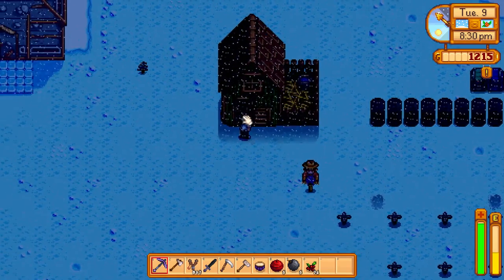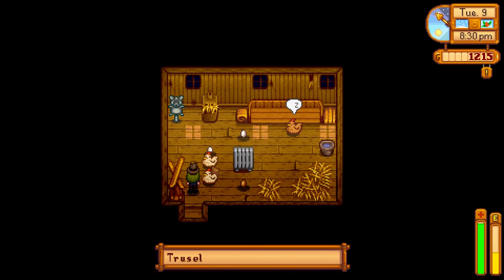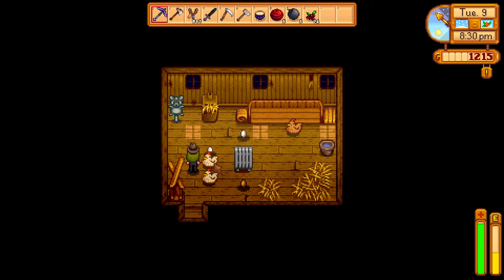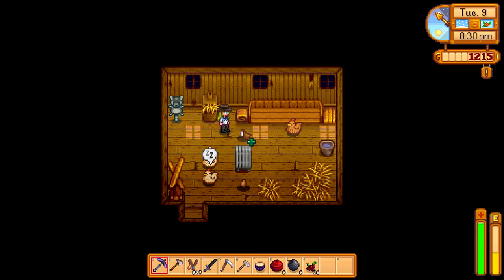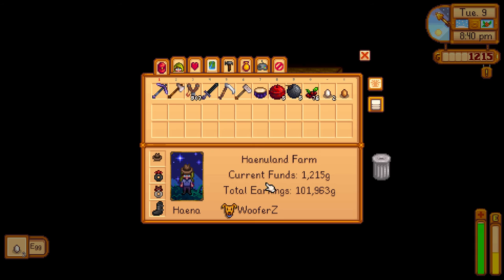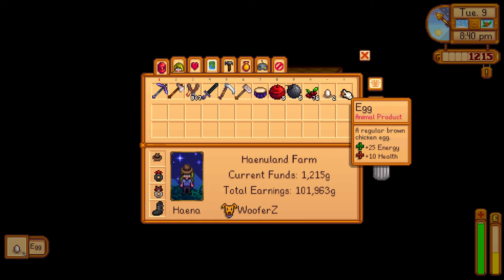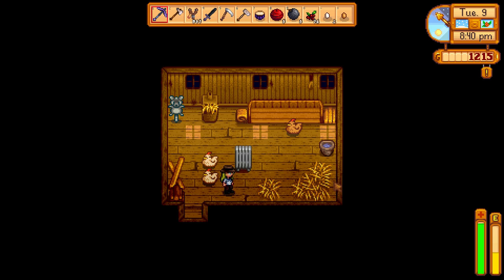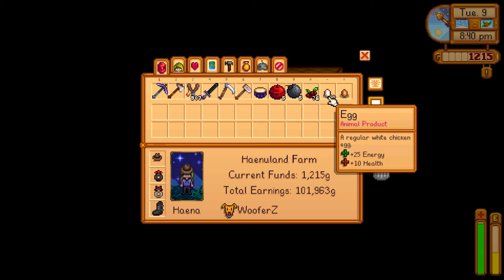How to get Eggs from your Chicken - Stardew Valley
You need to wait for them to poop them on the ground